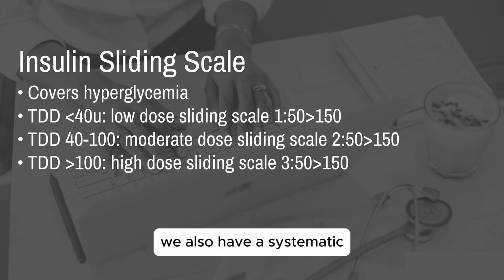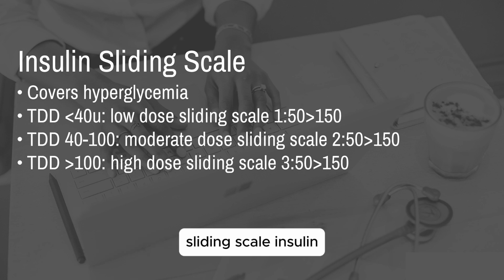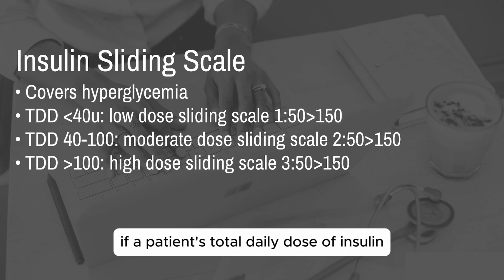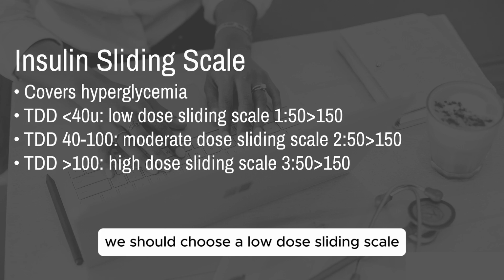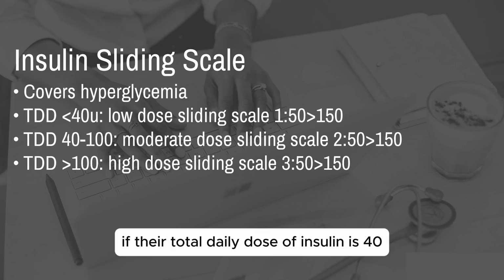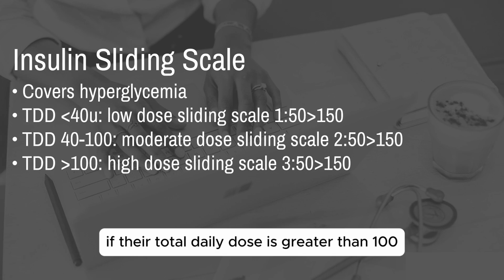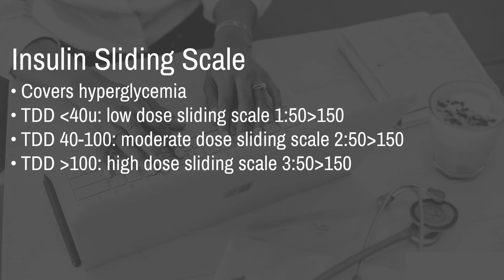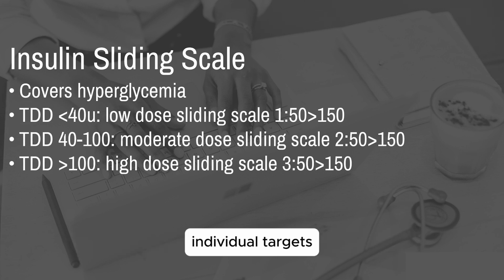Understanding the Insulin Sliding Scale: What It Is and How to Use It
Insulin Sliding Scale Explained: What It Is and How to Tailor It | Diabetes Essentials with Dr. Arti Thangudu

Bolus insulin has two jobs: covering meals and correcting highs. A sliding scale handles the second.

Dr. Arti Thangudu explains what an insulin sliding scale (correction scale) is, how insulin sensitivity factors work, where a scale should start, and how to choose a low, moderate or high-dose scale based on total daily insulin. Part of Diabetes Essentials, Dr. Arti Thangudu's course on a lifestyle-focused approach to outpatient type 2 diabetes care.

🔍 This video explores:
• 🧩 Meal coverage vs. correction insulin
• 🧩 Insulin sensitivity factors
• 🧩 Where to start a scale, and how to choose low, moderate or high dose

👩 This video is for you if:

* You were given a sliding scale for insulin
* You want to understand how correction doses work
* You are a clinician teaching patients to use a sliding scale

A sliding scale should be tailored to the person, not copied from a template.

Dr. Arti Thangudu is a triple board-certified endocrinologist, Menopause Society Certified Practitioner (MSCP), and founder of Complete Medicine, a direct specialty care practice in Texas built around time, transparency, and evidence.

📚 Resources Mentioned

🩺 Complete Medicine | Direct care with a doctor who actually has time for you
📩 Newsletter + Blog | Weekly, plain-language hormone breakdowns
📲 Instagram | Daily myth-busting and real talk
▶️ YouTube | Full episodes and shorts

🎙 About Endocrine Matters

Endocrine Matters is a weekly podcast where endocrinologist Dr. Arti Thangudu breaks down hormones, metabolism, and the healthcare system in plain language. No hype. No misinformation. No "heal your hormones naturally" shortcuts.

Educational content only, not personal medical advice.